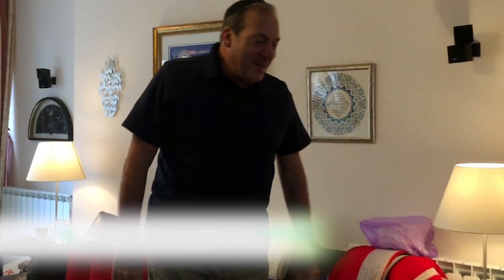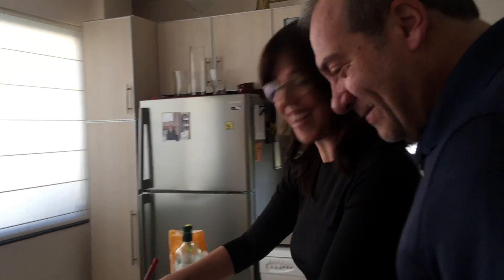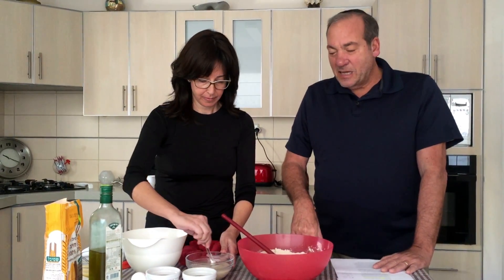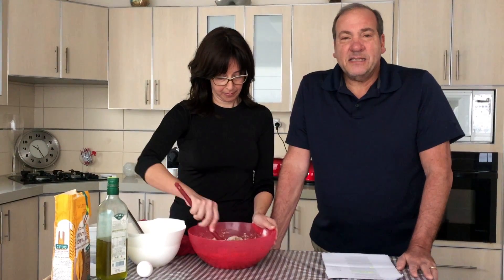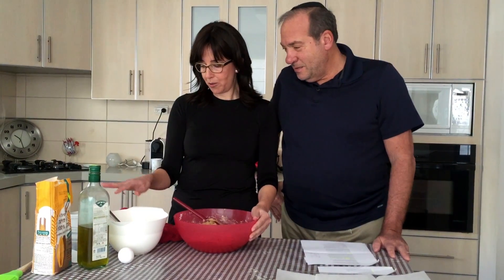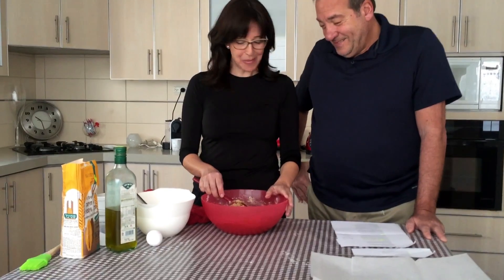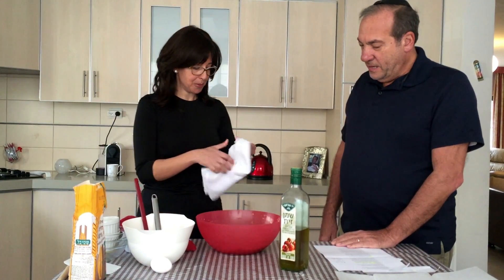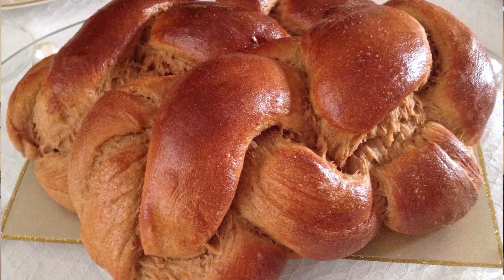At Home with Rabbi Eckstein and His Wife, Joelle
“Challah for us represents not just a material food, sustenance to our body; bread, which is the staple of life. But it’s more for us the love and the holiness that is put into making that challah.”

Watch this sweet video of Rabbi Eckstein and his wife, Joelle, as they make challah and explain its significance to Shabbat.

OUR MISSION:
The International Fellowship of Christians and Jews was founded in 1983 by Rabbi Yechiel Eckstein to promote understanding between Jews and Christians and build broad support for Israel and other shared concerns.

Our mission is to foster better relations and understanding between Christians and Jews; encourage greater cooperation between both communities on issues of shared biblical concern; and support Israel and Jews in crisis or need.